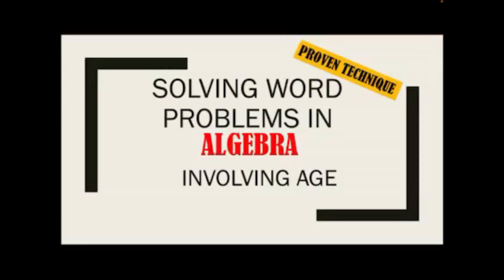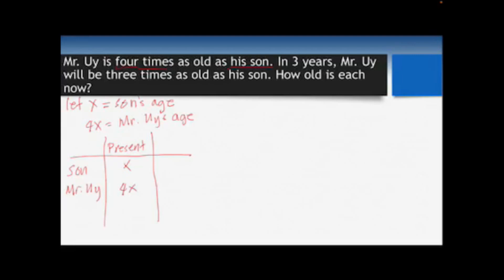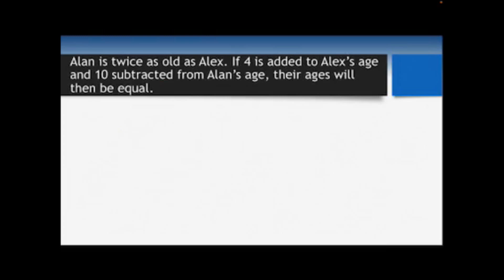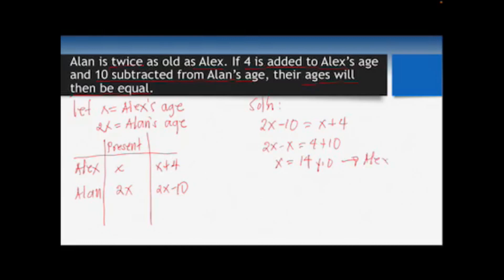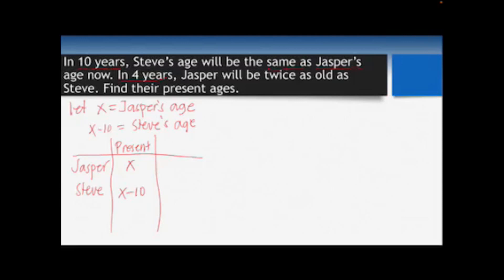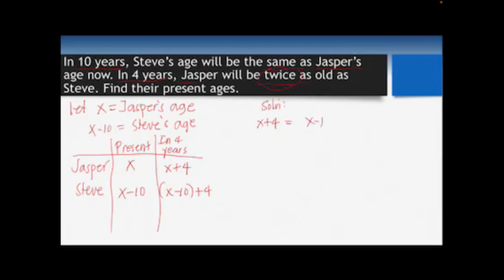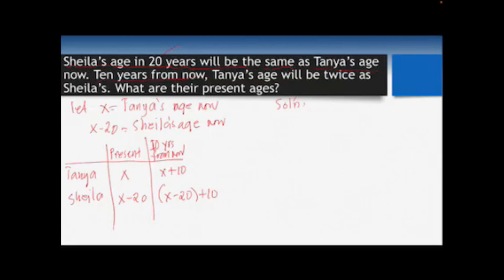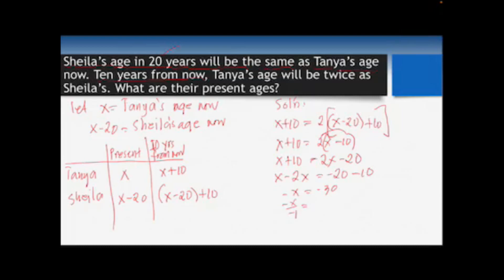How to Solve Word Problems in Algebra | Age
This video illustrates how to solve word problem in algebra related to age.